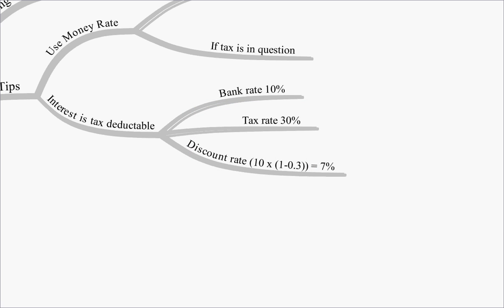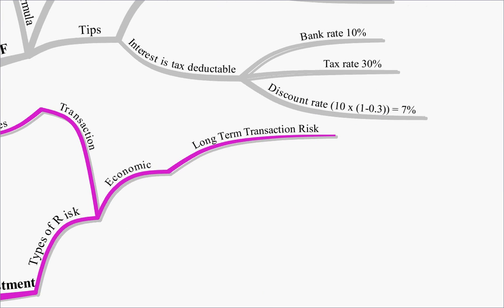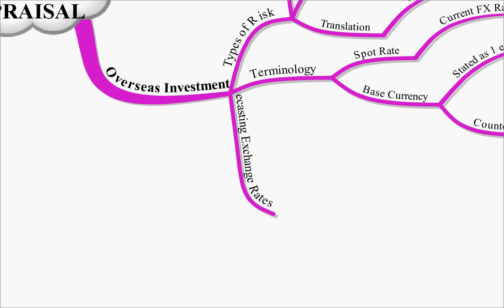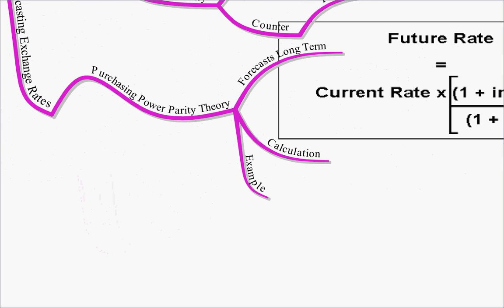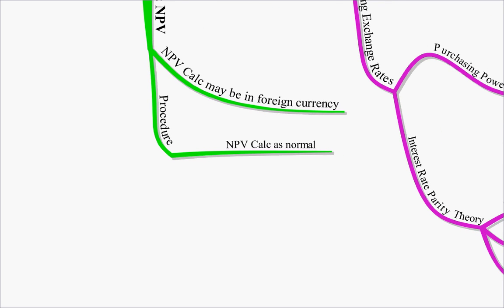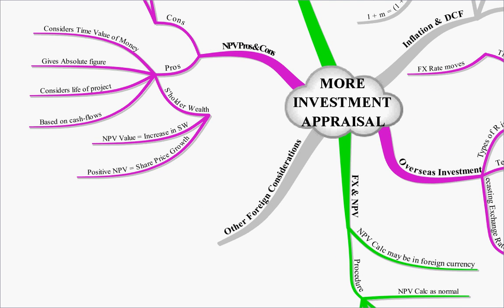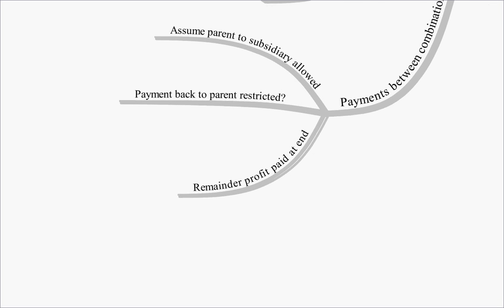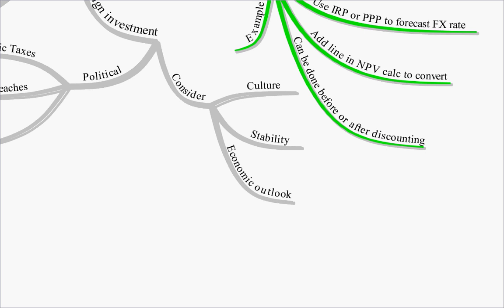Lecture 5 More Investment Appraisal pt 2.avi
Second Part of lecture 5 on Investment Appraisal